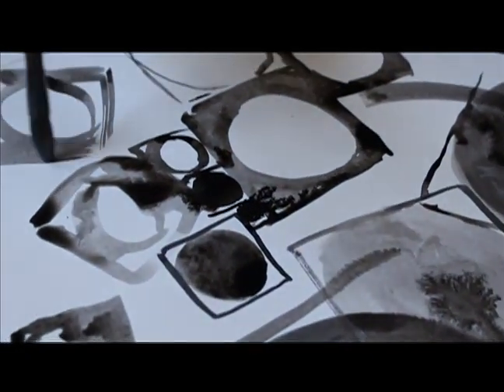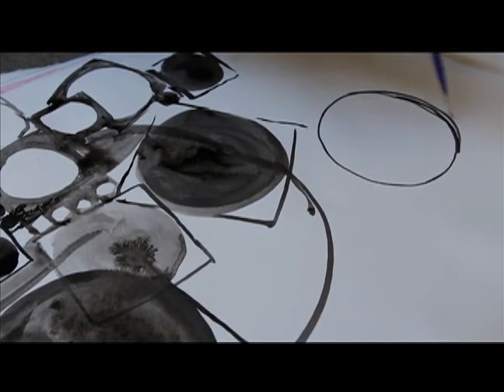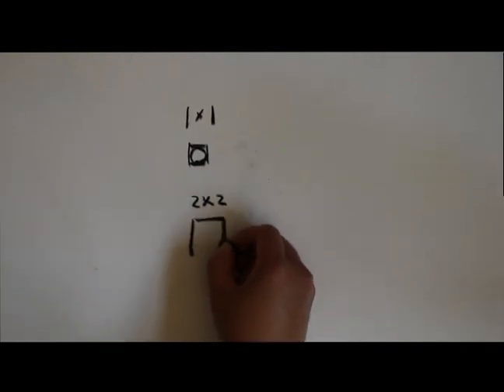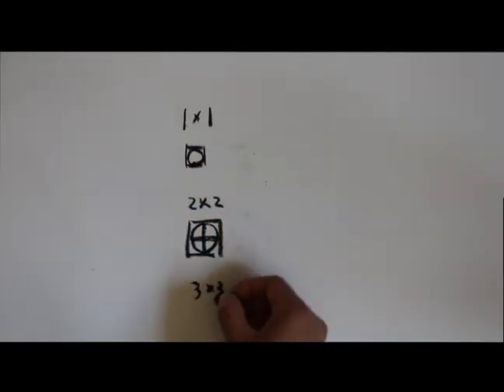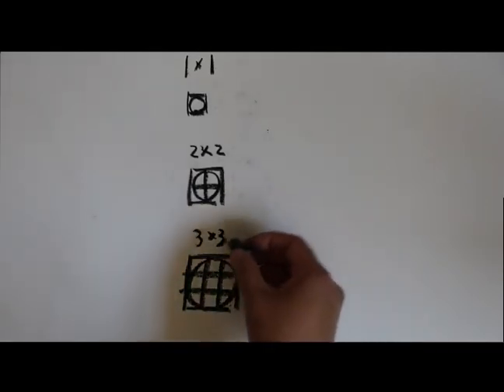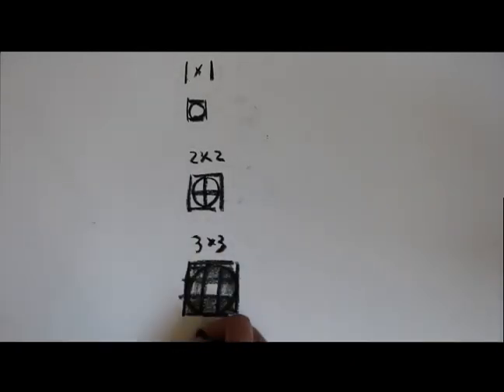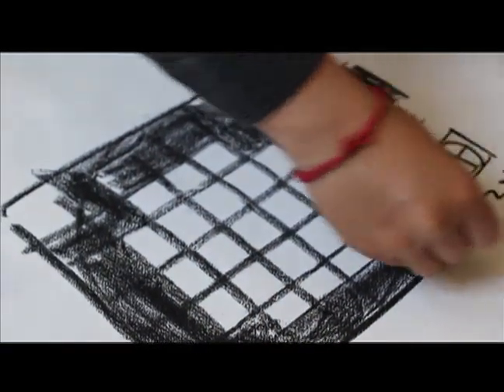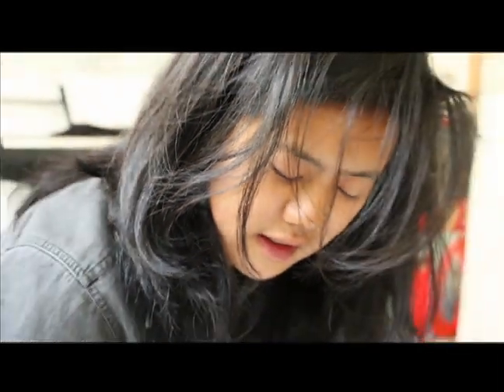Circle in Square Introduction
Julie Zhu talks a bit about the inspiration and structure of her carillon composition, Circle in Square.  Filmed in Julie's studio in Manhattan by Elizabeth Rao.